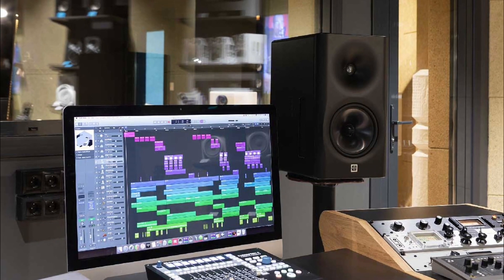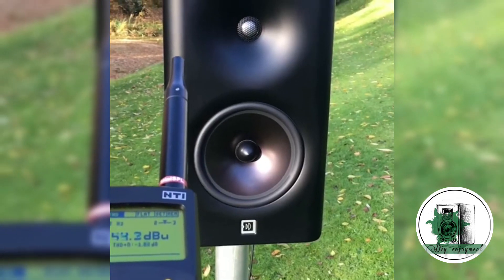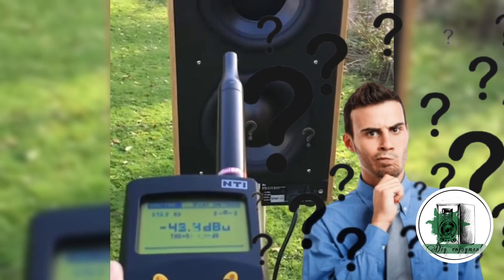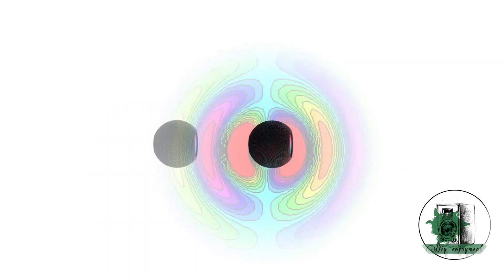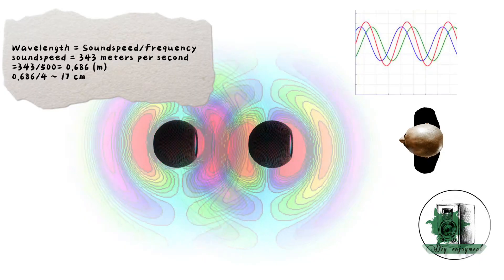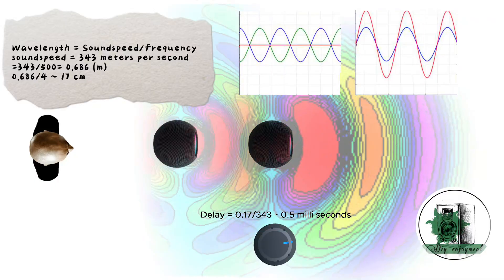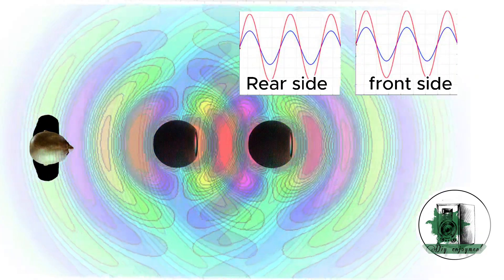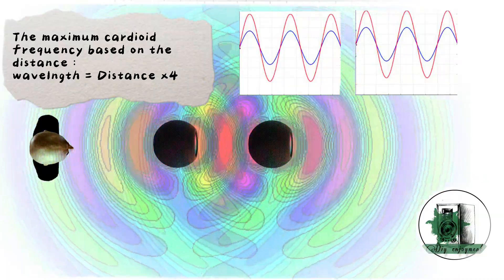Cardioid Speaker Theory Simplified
Have you ever wondered how high-end speakers like the Dutch & Dutch 8c or Kii Three achieve their impressive directional sound control? In this video, we break down the cardioid speaker theory into simple, practical steps you can try at home! Learn how constant directivity speakers manage reflections, enhance fidelity, and create a precise listening experience.

We’ll also explore DIY cardioid speaker setups using affordable tools like Equalizer APO and practical methods for testing and improving your speaker’s sound directionality. Whether you're interested in cardioid subwoofers, advanced speaker design, or experimenting with directional sound, this video has something for you!

🔹 What You’ll Learn in This Video:

How Dutch & Dutch 8c and Kii Three speakers control sound directionality.
The theory behind cardioid speakers and constant directivity designs.
Simple DIY methods for creating your own cardioid speaker setup.
If you're passionate about sound engineering, DIY audio projects, or just curious about the technology behind the world’s most expensive speakers, don’t miss this video!
The link to equalizer APO for providing delay and REW for generating the frequencies: